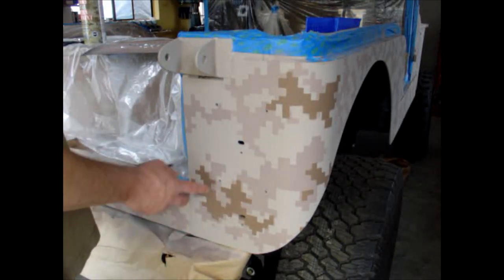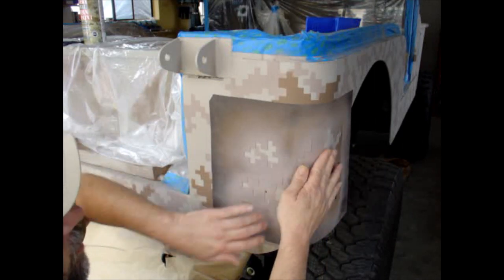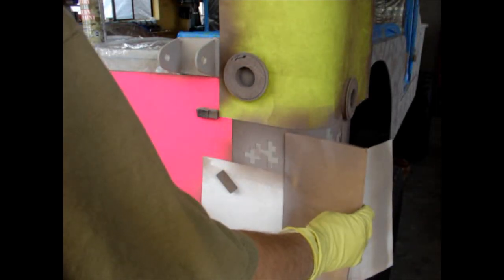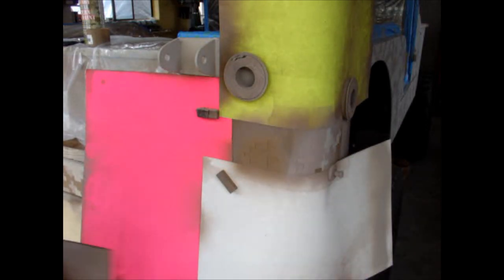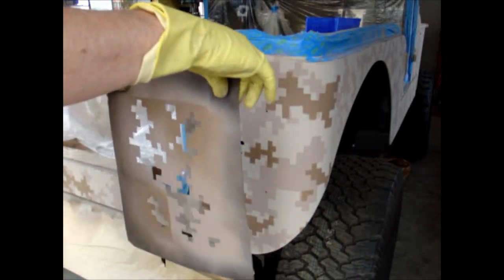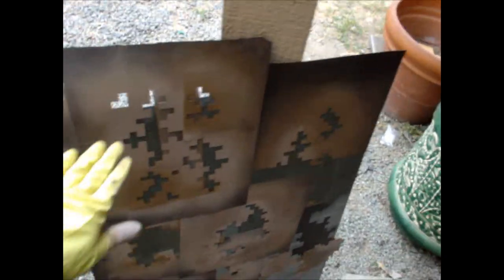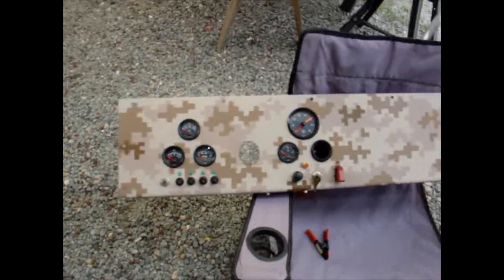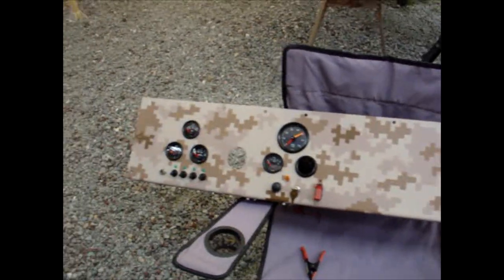how to paint digital camo 4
how to paint the darker colors

You can see the completed project  in the Dec. 2017 issue of JP Magazine